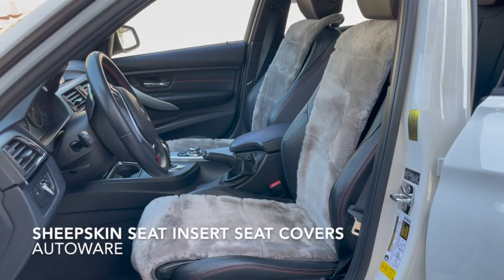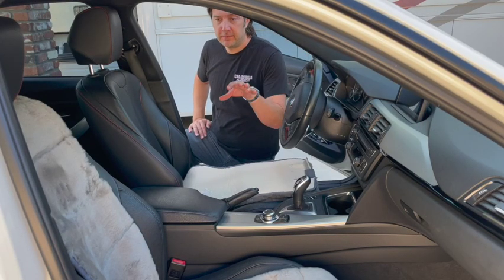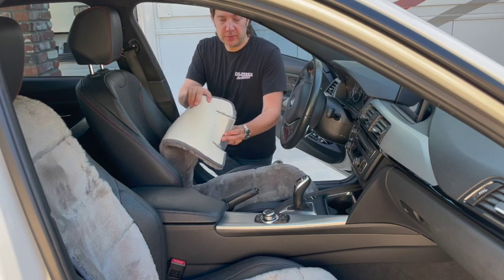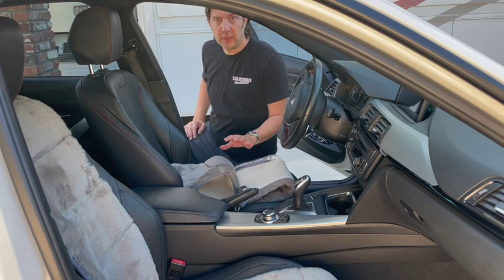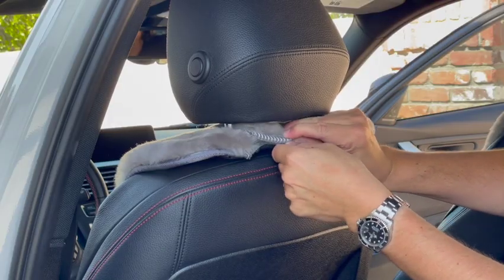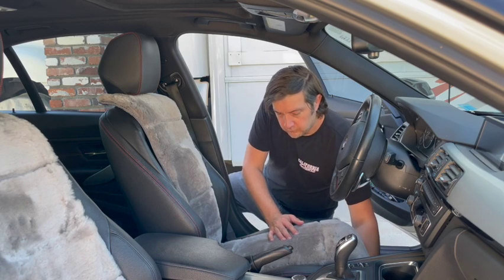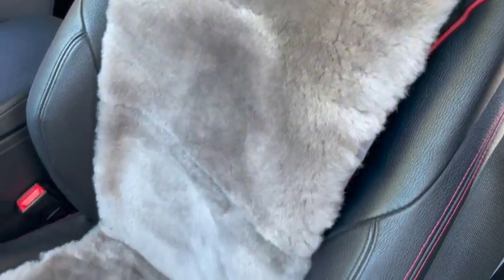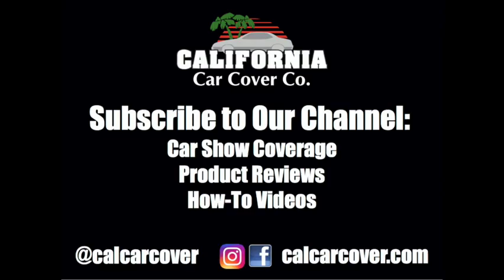Autoware Genuine Sheepskin Seat Cover Seat Insert Style Install by California Car Cover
Without a doubt one of the best way to protect your vehicle's seats while adding an extra measure of comfort is with genuine sheepskin seat insert covers.  The inserts run directly in the midle of the seat and up to the headrest. They keep you warmer in the winter and cooler in the summer. California Car Cover Co. offers a variety of tailor made seat cover patterns all made of 1" thick New Zealand pelt and sewn in the USA. Large variety of color to choose from. The finished piece will fit like a glove and provide you with years of luxurious comfort.

If you do not see your vehicle listed, please feel free to give us a call as we are happy to make seat covers for any vehicle